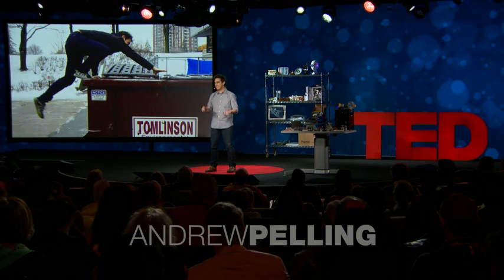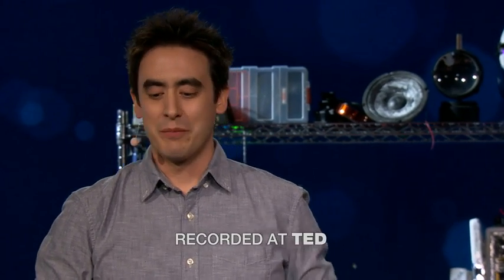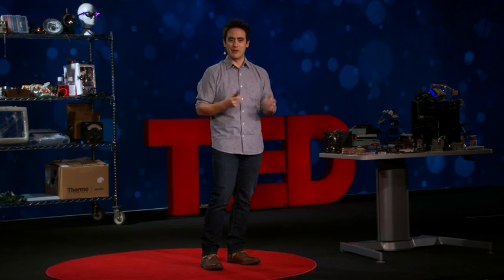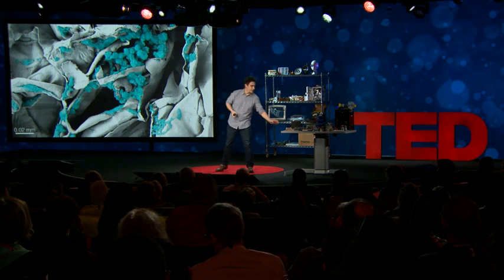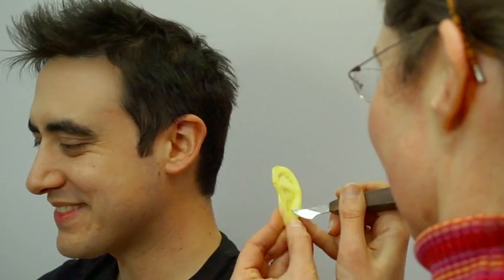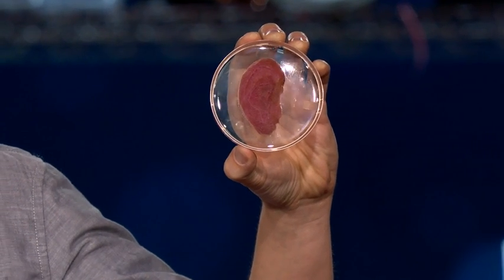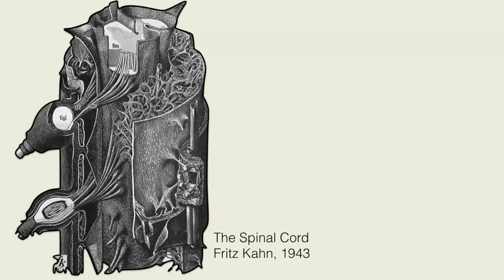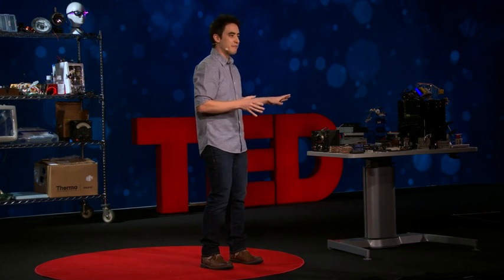Andrew Pelling This scientist makes ears out of apples.